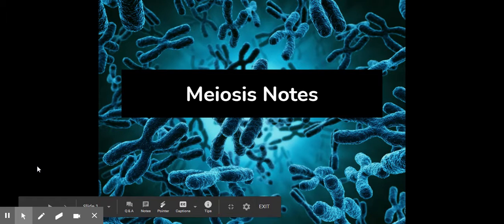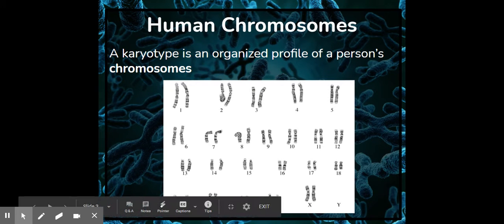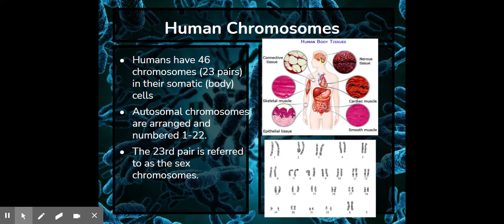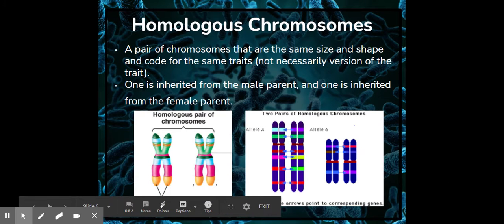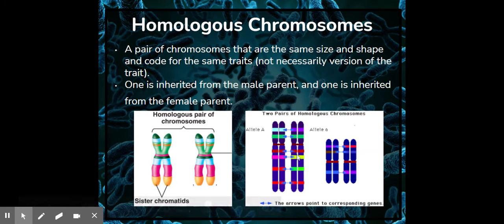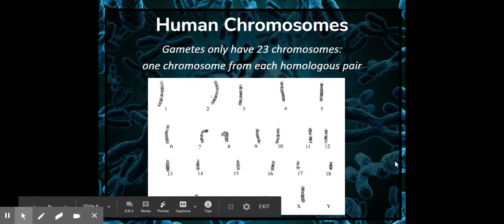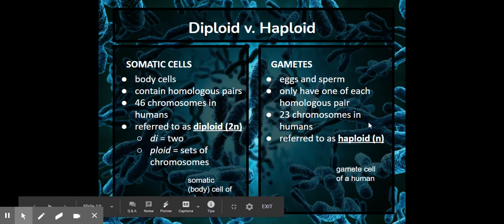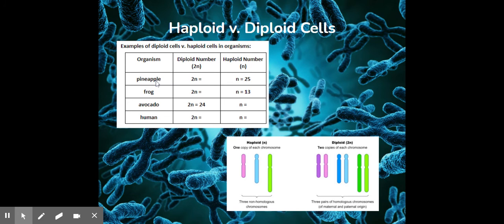Meiosis Notes -Diploid & Haploid Google Slides